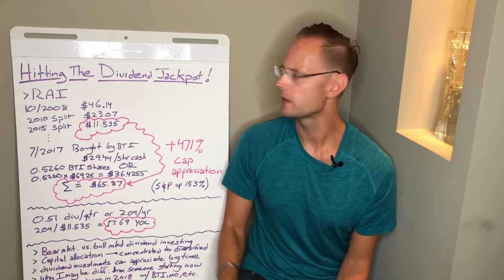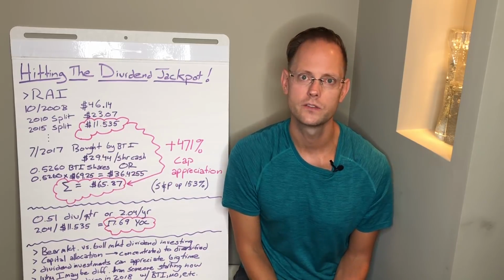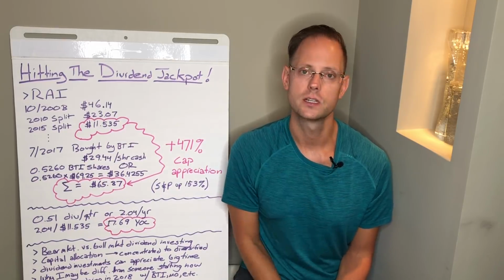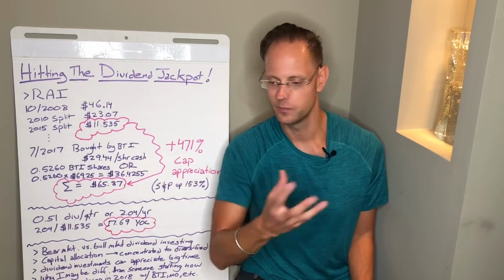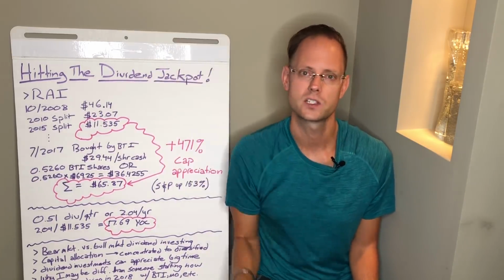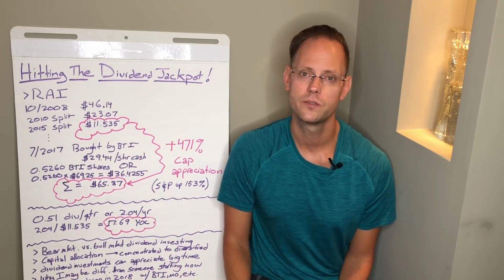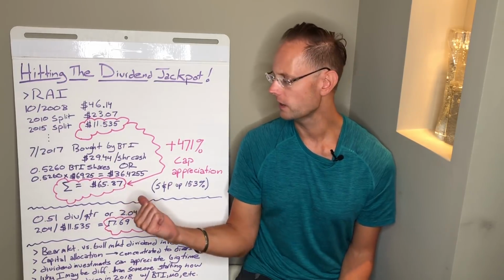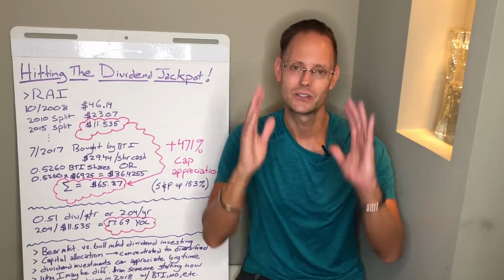HOW TO HIT THE DIVIDEND INVESTING JACKPOT (I have a story to tell)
Today, I want to share an example of how I personally hit the jackpot with dividend growth investing. I'm talking about life-changing gains that come with buying a deep value at the right time! I'm talking about my investment in Reynolds American (RAI) right after the stock market crash in 2008.

I purchased Reynolds American (RAI) back in 2008, right after the financial crisis. Right before the great recession, I sold most of my dividend portfolio to finance the down payment of our first home. When rebuilding my stock portfolio, I remember RAI being my first purchase. During this time, I was really concentrated in this one industry, and I went all in.

On a split adjusted basis, my purchase price (on my first tranche) was $11.535! Then, in 2017, along came British American (BTI), another holding of mine. They bought RAI for $29.44 in cash and $36.4255 cash equivalent of shares (0.5260 BTI shares). Total cash and cash equivalent buyout price was $65.87.

My gain on this dividend stock investment was 471% capital appreciation. And, right before the acquisition, I was yielding 17.69% dividend yield on cost. By comparison, the S&P 500 exhibited a 154% gain during the same time period. This is the magic of dividend growth investing, and how it's totally possible to experience staggering stock market gains with boring dividend stocks.

Typically, I don't like it when dividend stocks get acquired, but I feel this one worked out for the best, as I feel RAI is better off with the strength and scale of BTI.

What did I learn from all of this?
* Bull market and bear market investing are very different.
* Buying deep value creates jackpot moments.
* I'm a different investor now than I was back in 2008. It's ok for investors and their goals to evolve over time. I'm lower risk these days (and more into diversification).
* Dividend growth stocks can experience staggering returns.
* As an investor, when you have some gains under your belt, the whole thing becomes a lot more fun!

In today's video, also learn what I ended up doing with my cash from the BTI acquisition, and how I view the industry right now. Learn how my sector allocation in my dividend stock portfolio is a little different right now, and how my strategy has evolved over time.

In my early days, my strategy was a bit more aggressive. I went "all in" with my investment portfolio:

All PPC Ian videos, Excel files, and other content are (c) Copyright IJL Productions LLC.